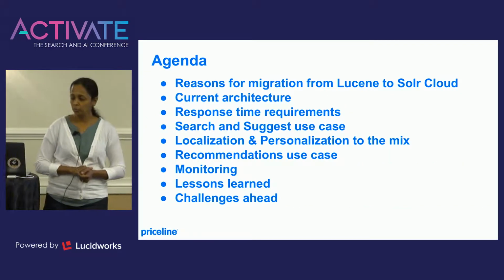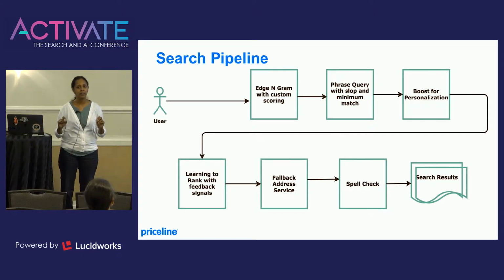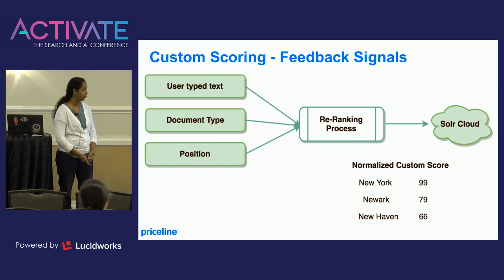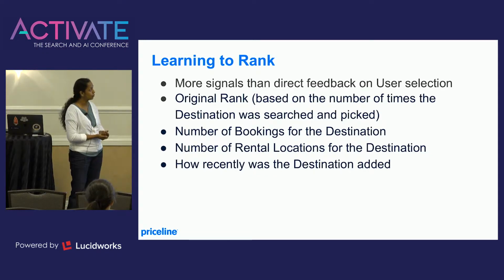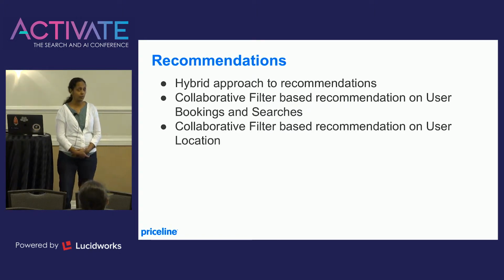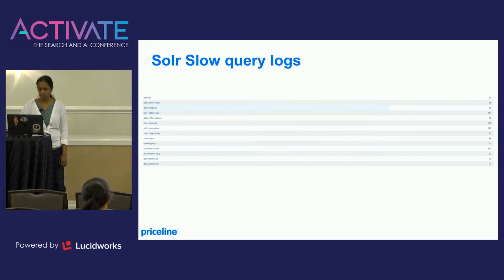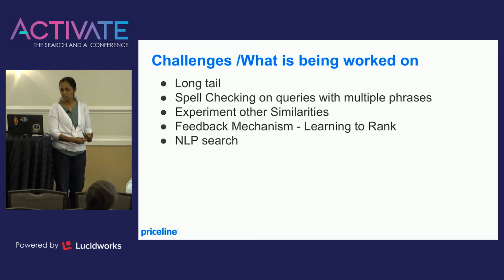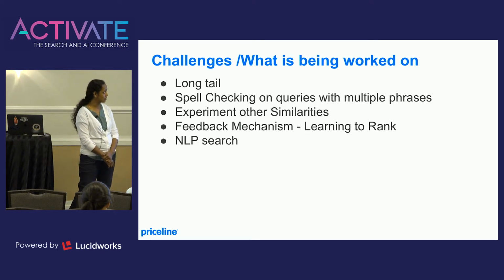Suggest, Search & Recommendations in Priceline Based on Solr - Srividhya Ramachandran, Priceline.com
Learn how Priceline uses SolrCloud for serving auto-suggest, search and recommendations to customers in low latency services. Hear their story about a recent migration from Lucene based services to Solr Cloud-based indexing services for auto-suggest and fine-tuned their queries. Their feedback mechanisms on ranking documents based on user selections, calculation of relevancy score and use of LTR to re-rank based on other signals in data have been fine-tuned to meet their business needs. Recently they also built a personalized recommendation system on Solr, using streaming and graph traversal.

Speaker: Srividhya Ramachandran, Director of Engineering, Priceline.com